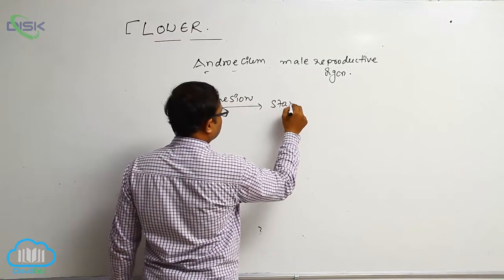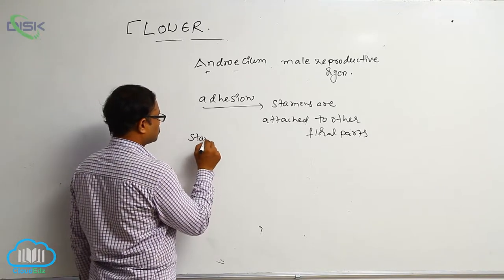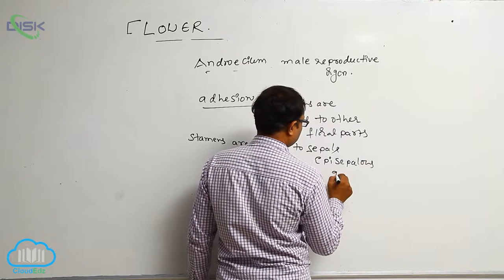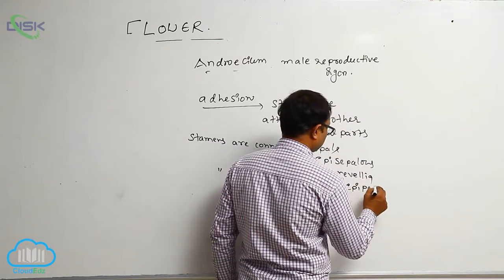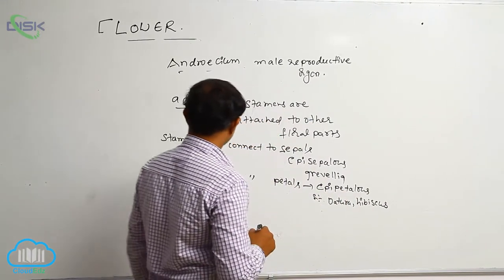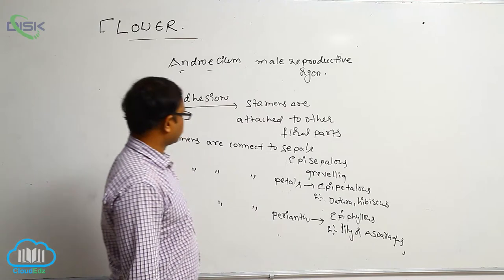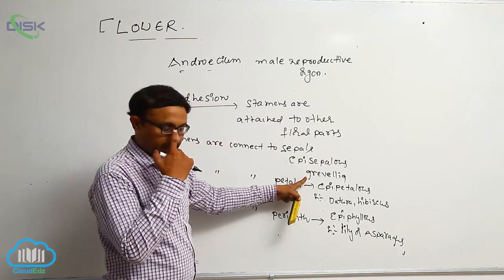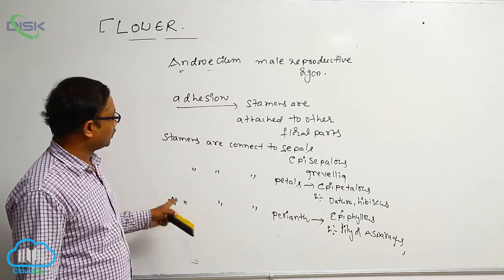THE FLOWER || Androecium 2 || Disk Telangana